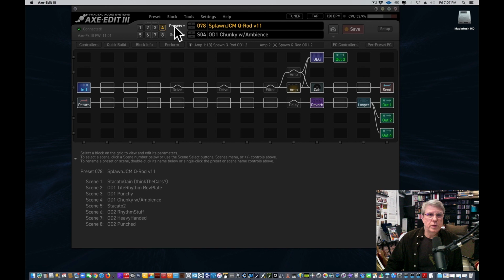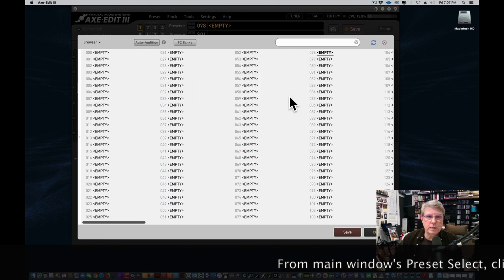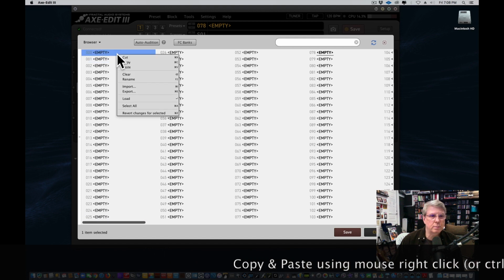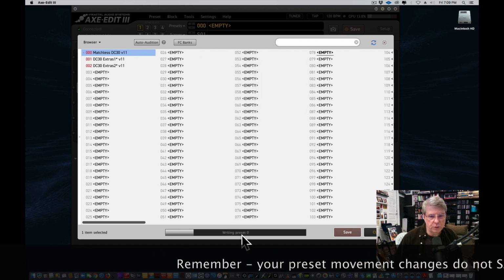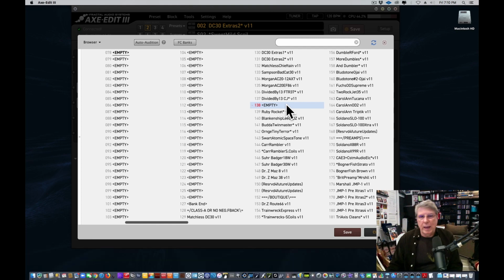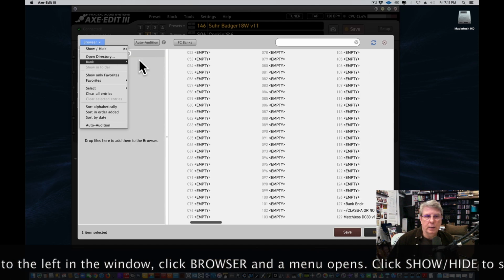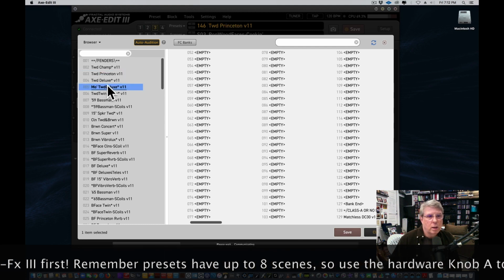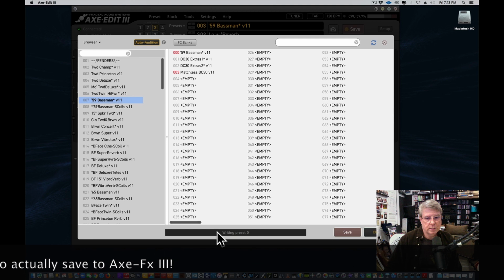Part 5 AustinBuddy's Axe Fx III Getting Started Tutorials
New to the Axe-Fx III and wondering how to get started and move up the learning curve quicker?  These will help!

1400+ Naked Amps TonePack creator AustinBuddy did this "down and dirty" multi-part tutorial video series to walk Axe-Fx III newcomers through all the steps you need to know to get the Fractal software you need for your Axe-Fx III.   You'll see on-screen how to use these tools to load firmware updates, load mange preset banks, and to load the 1400+ Naked Amp TonePack and Cab IRs, import FC-12/6 foot controller layouts, work flow tips, and more.  Each video covers a different topic.

Please subscribe to AustinBuddy's YouTube channel to be alerted when more useful tutorial videos are posted.  to learn more about or buy the latest version 1400+ Naked Amps TonePack for the Axe-Fx III, now with over 1800 unique tones!

Hundreds of YouTube video examples of the Naked Amp presets played by Cooper Carter can be found here:

Also, be sure to visit Cooper Carter's to check out his excellent and much more in-depth Axe-Fx III Master class -- highly recommended!